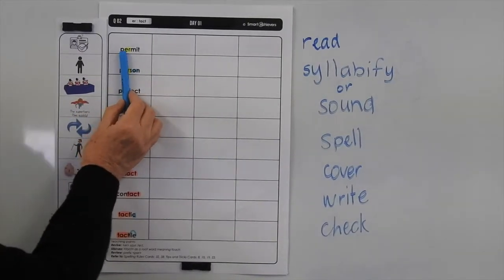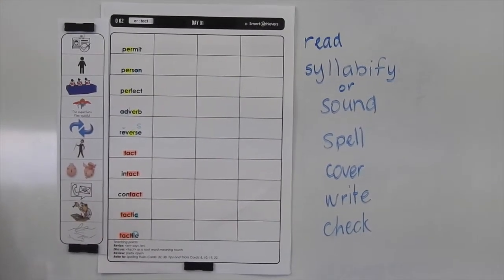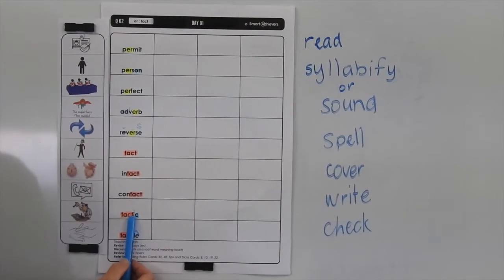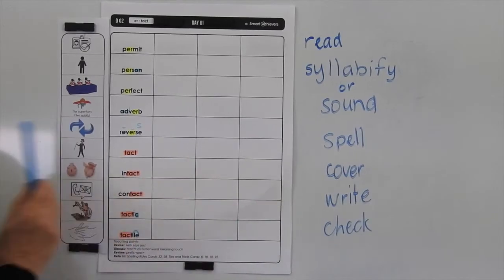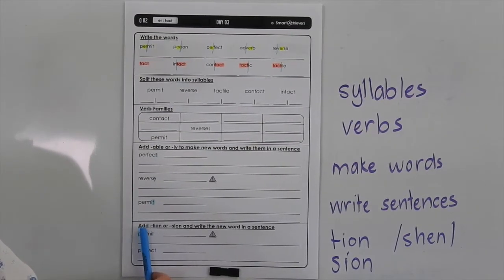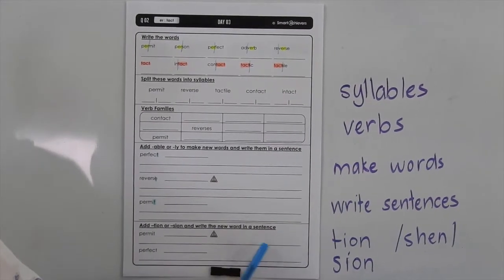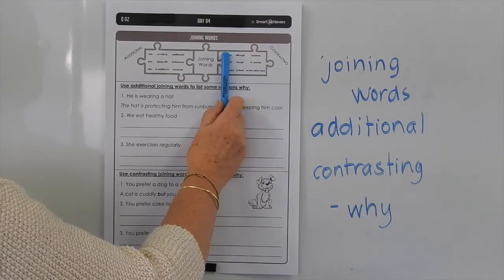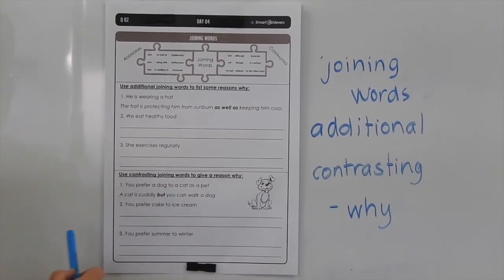Smart Words Level Q - List 2 (2018)